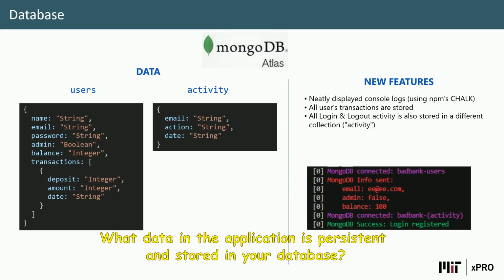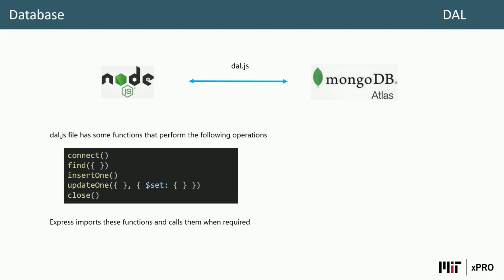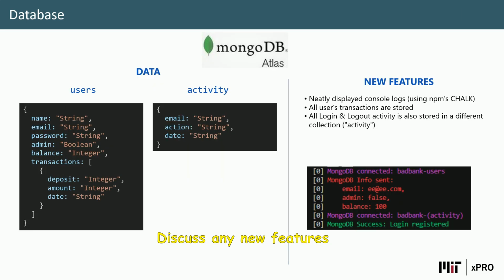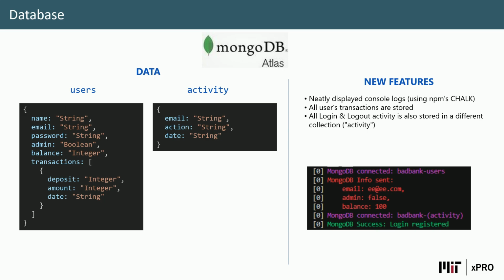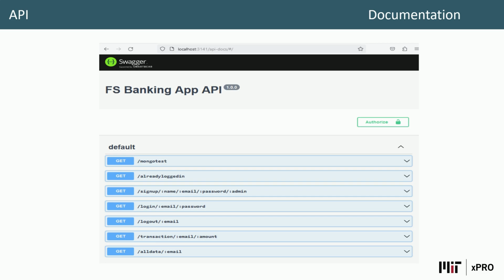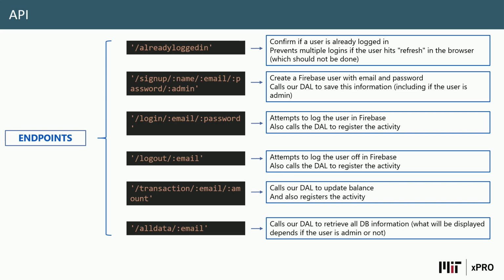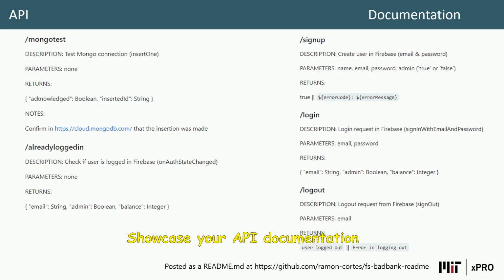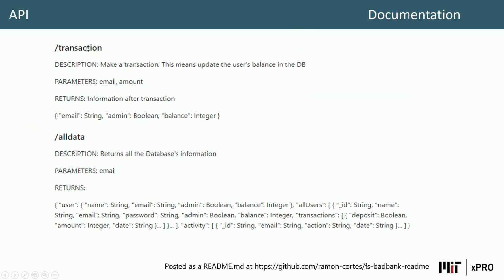Ramon_Cortes_PresentationVideo2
Full-Stack Banking Application
Video 2: Database And API